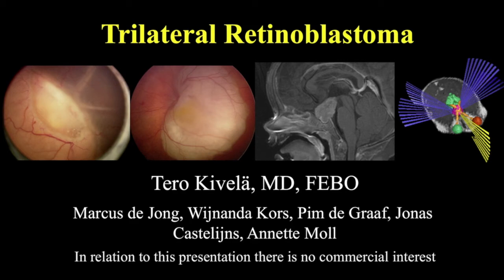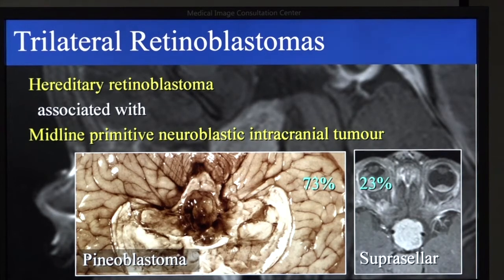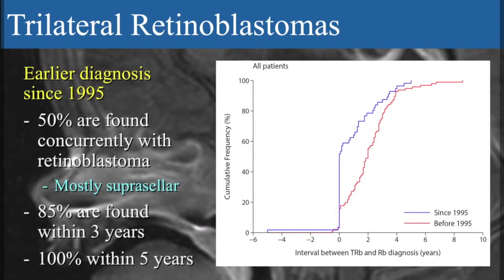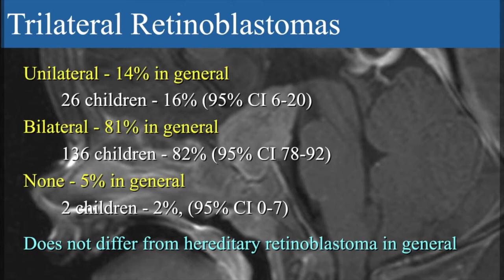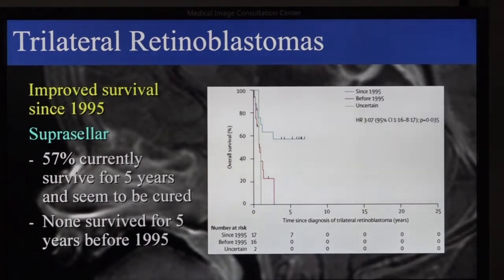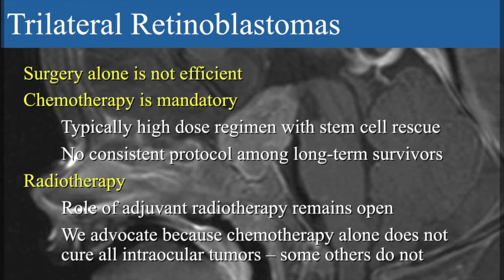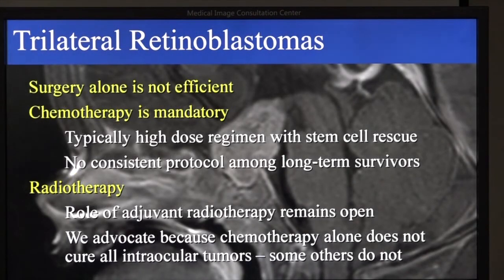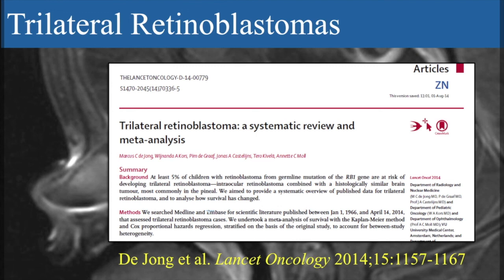Retinoblastoma: Trilateral Retinoblastoma - Dr. Tero Kivela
Dr. Tero Kivela describes "Trilateral Retinoblastoma" when the retinoblastoma is not only in the eye but also in the brain, called "Trilateral Retinoblastoma" at The Beijing Retinoblastoma Educational Symposium. Organized by Drs. Zhao and Gallie, The purpose of the meeting were to provide instruction to a large group of eye cancer specialists in China. Specialists from all over the world attended, spoke, and shared their expertise. The meeting was funded by the Paul Finger Fund for International Retinoblastoma Outreach at Princess Margaret Comprehensive Cancer Center in Toronto, Ontario, Canada, and The Eye Cancer Foundation